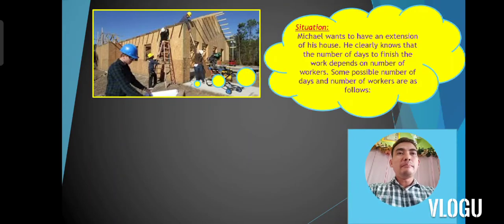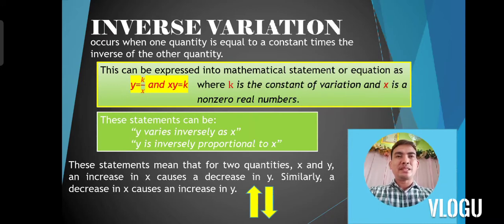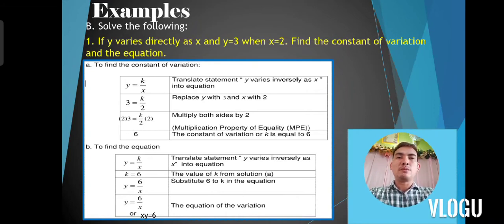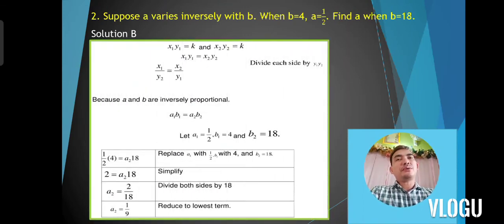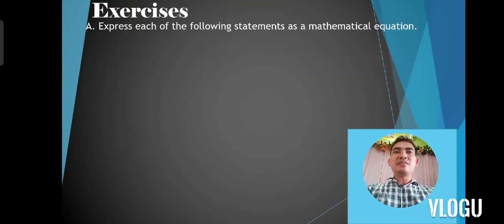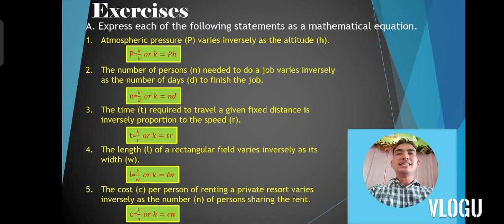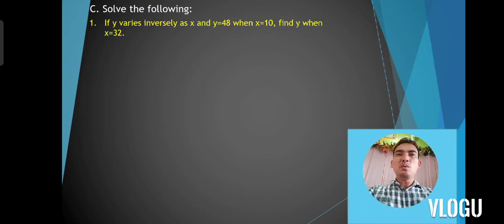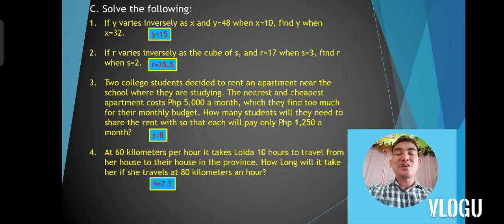INVERSE VARIATION | QUARTER 2, MODULE 2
Quarter 2, Module 2 for grade 9 Mathematics.